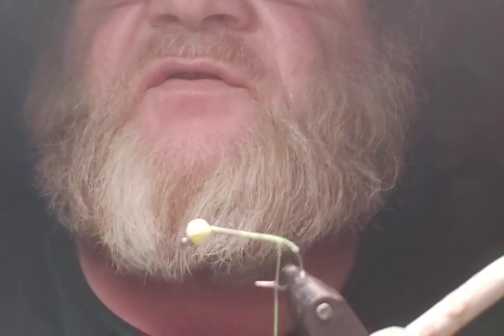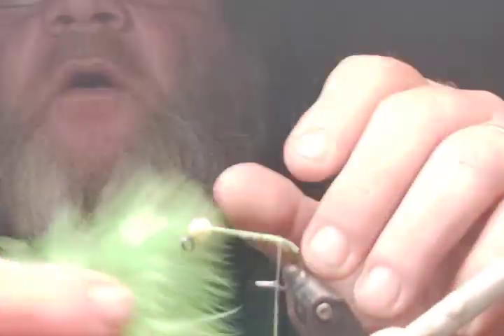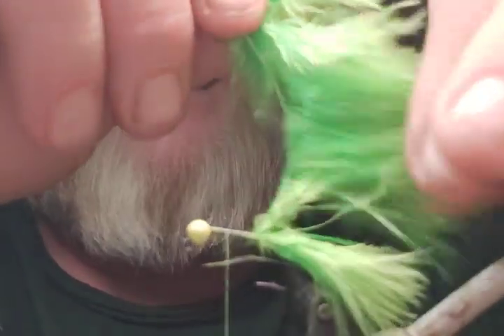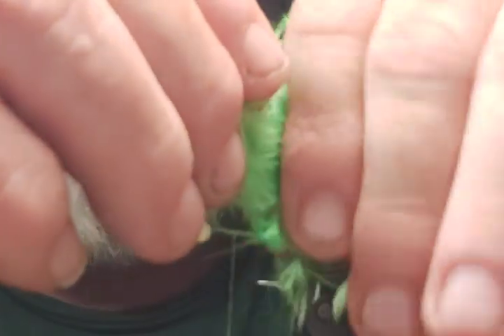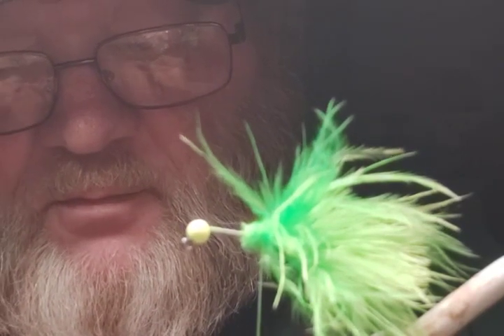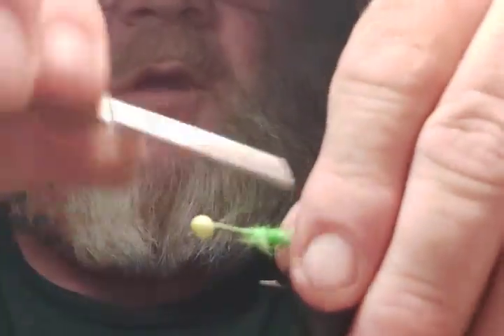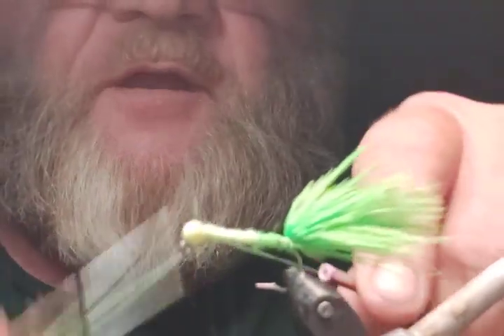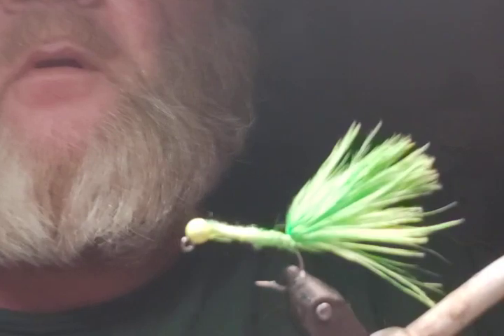Another way to apply a marabou tail Please Like and Subscribe.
You can find lots of cool bugs to try on my
Did you see something that you'd like to tie or purchase?
You can also find the Custom-Tied Virtual Fly Shop on Facebook by searching cutomtyer02 I thought that I'd share this idea.  Give it a try sometime.